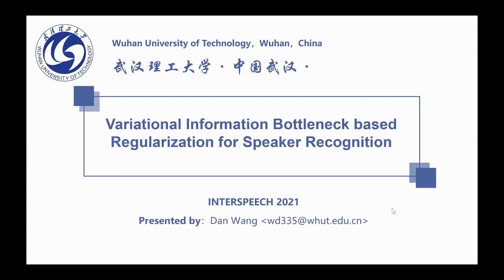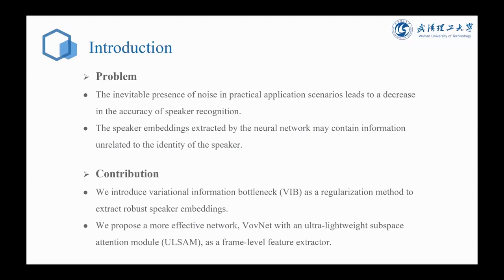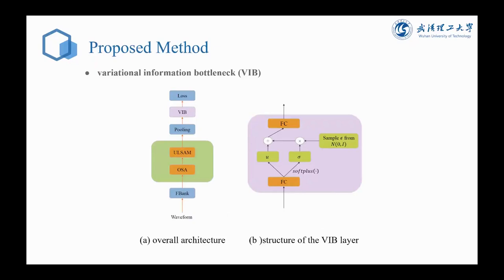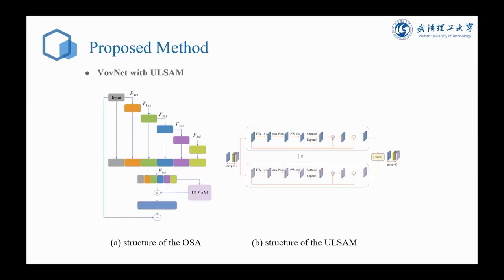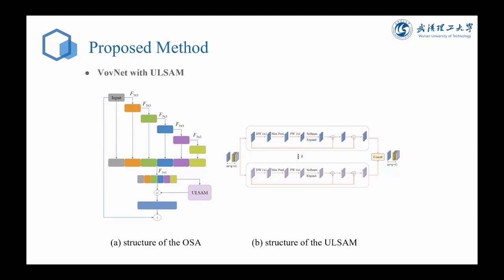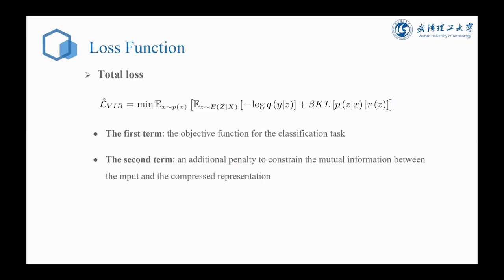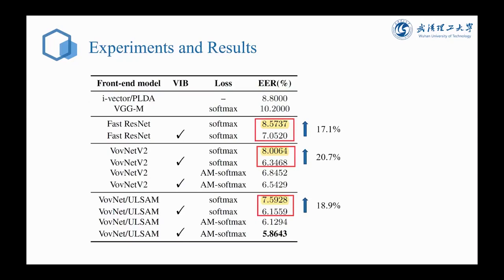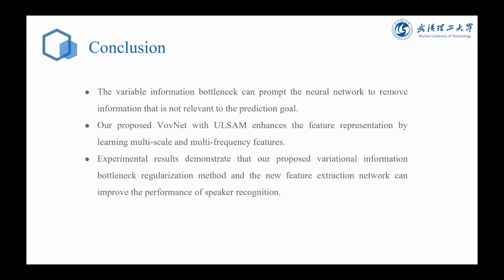Variational Information Bottleneck based Regularization for Speaker Recognition - (3 minutes int...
Title: Variational Information Bottleneck based Regularization for Speaker Recognition - (3 minutes introduction)

Authors: Dan Wang (WHUT, China), Yuanjie Dong (WHUT, China), Yaxing Li (WHUT, China), Yunfei Zi (WHUT, China), Zhihui Zhang (WHUT, China), Xiaoqi Li (WHUT, China), Shengwu Xiong (WHUT, China)

Category: Robust Speaker Recognition

Abstract: Speaker recognition (SR) is inevitably affected by noise in real-life scenarios, resulting in decreased recognition accuracy. In this paper, we introduce a novel regularization method, variable information bottleneck (VIB), in speaker recognition to extract robust speaker embeddings. VIB prompts the neural network to ignore as much speaker-identity irrelevant information as possible. We also propose a more effective network, VovNet with an ultra-lightweight subspace attention module (ULSAM), as a feature extractor. ULSAM infers different attention maps for each feature map subspace, enabling efficient learning of cross-channel information along with multi-scale and multi-frequency feature representation. The experimental results demonstrate that our proposed framework outperforms the ResNet-based baseline by 11.4% in terms of equal error rate (EER). The VIB regularization method gives a further performance boost with an 18.9% EER decrease.

d01s26t04trim